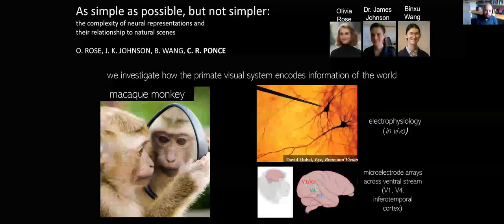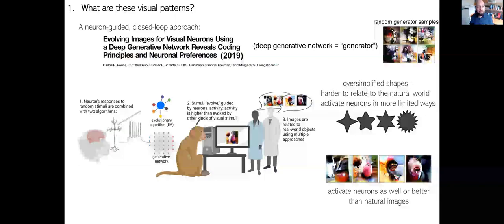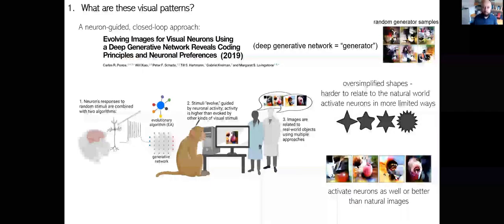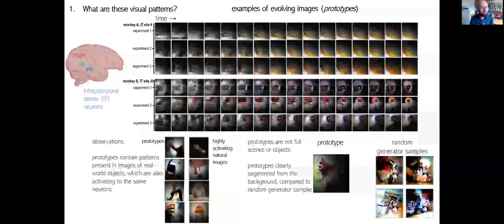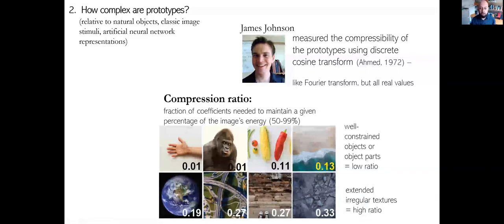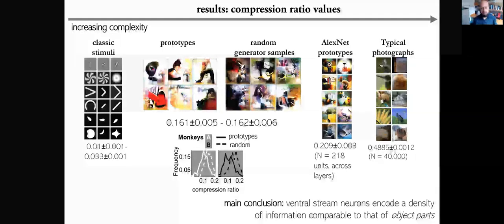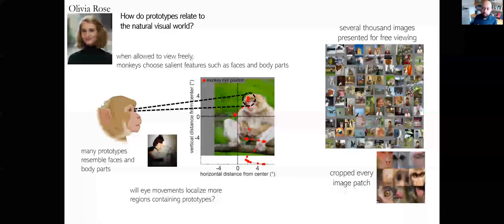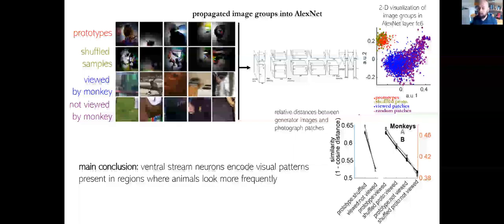An Early Look at Neuron-Guided Image Synthesis in V1, V4, and PIT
This 2021 paper was an early step in applying neuron-guided image synthesis across multiple stages of the primate ventral stream, including extrastriate cortex and PIT. We used closed-loop optimization to let signals from macaque V1, V4, and inferotemporal cortex guide a generative neural network, asking what kinds of features neurons across the visual hierarchy most strongly prefer. The resulting visual prototypes varied across areas, showed intermediate complexity, and often resembled salient features from natural images. Importantly, they were also linked to the animals’ gaze behavior. In context, this study helped establish the generative approach not just in early visual cortex, but across multiple ventral stream stages at once, including posterior inferotemporal cortex.